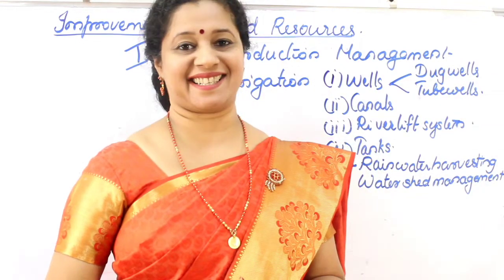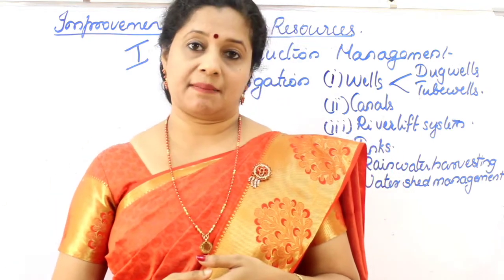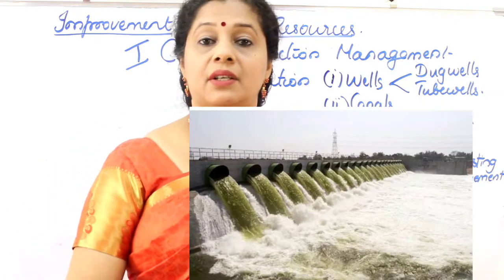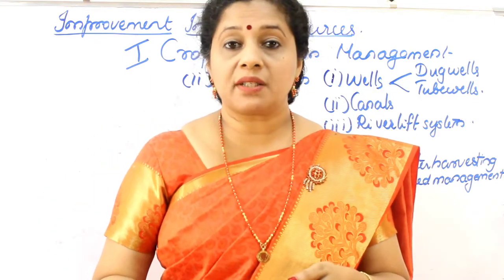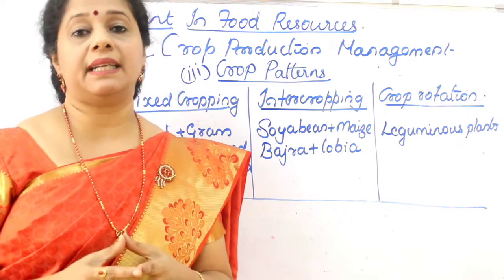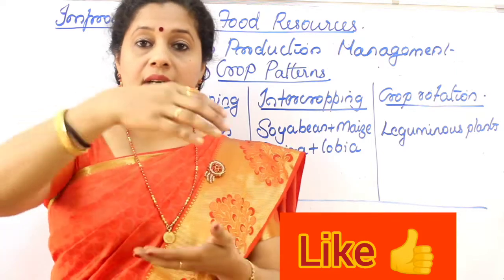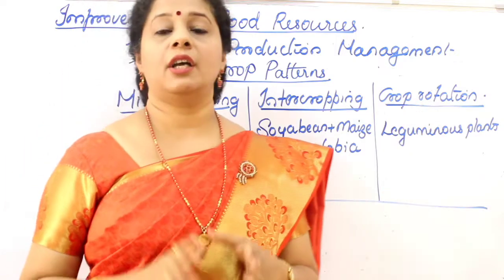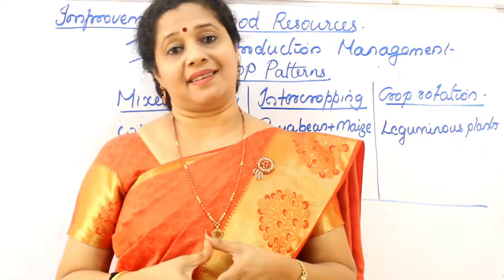CLASS9: IMPROVEMENT IN FOOD RESOURCES: PART 4: IRRIGATION & CROPPING PATTERNS